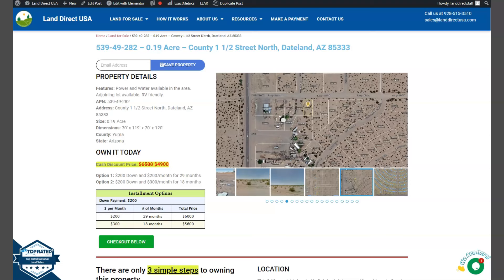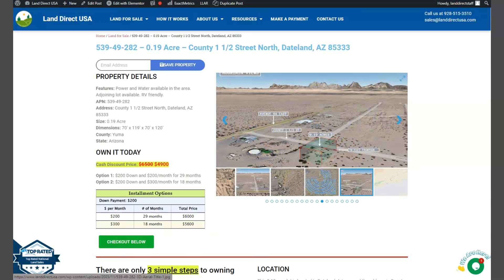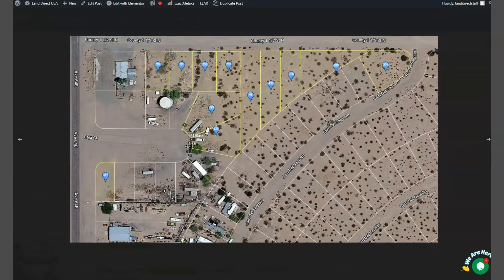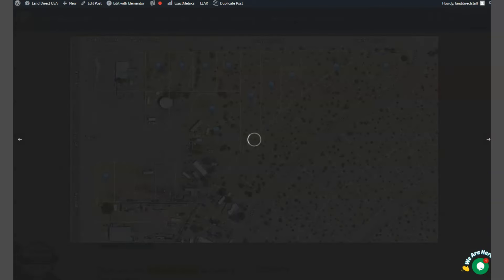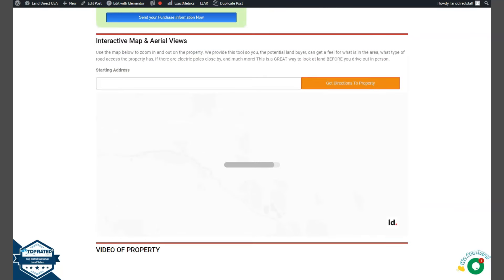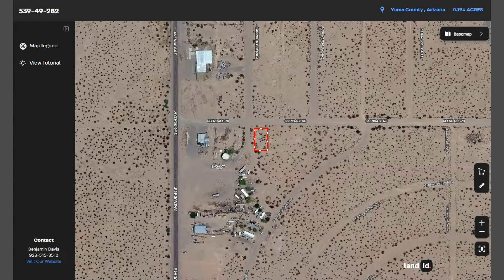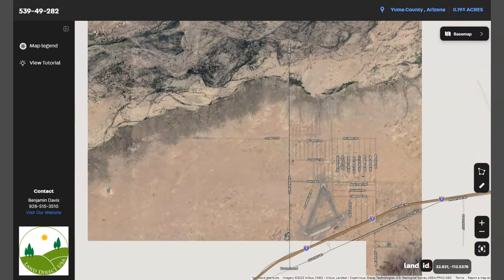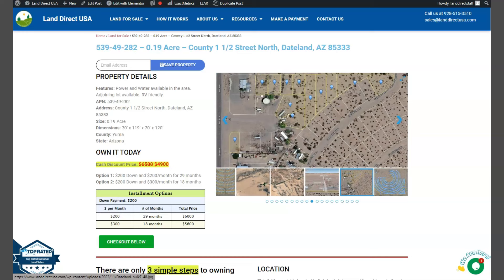0.19 acre land for sale in Dateland, Arizona [539-49-282]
This 0.19 acre lot is located in Dateland, Arizona and the address is County 1 1/2 Street North, Dateland, AZ 85333.

State: Arizona
County: Yuma
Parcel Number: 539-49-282